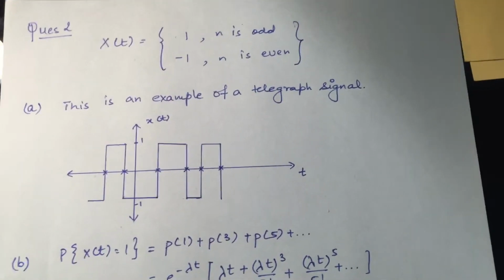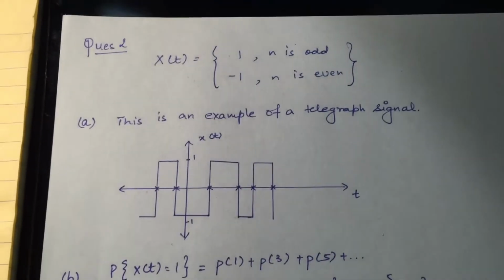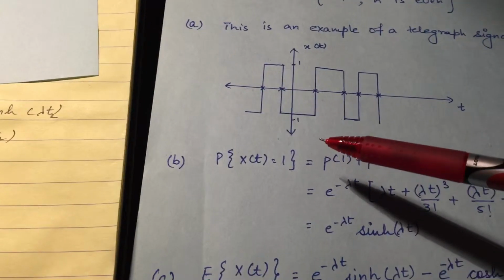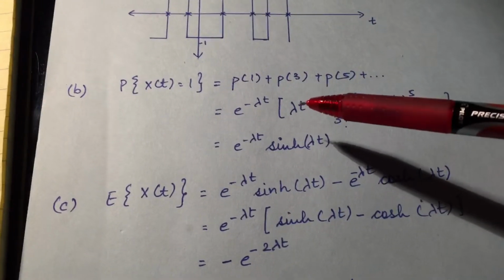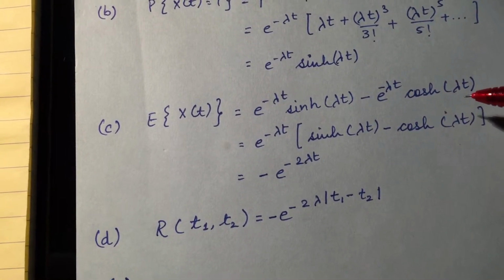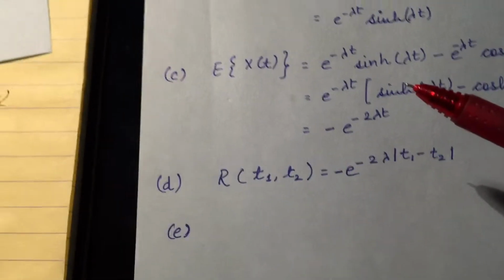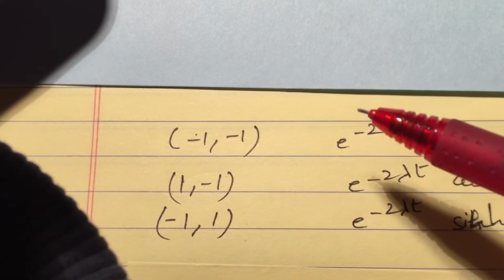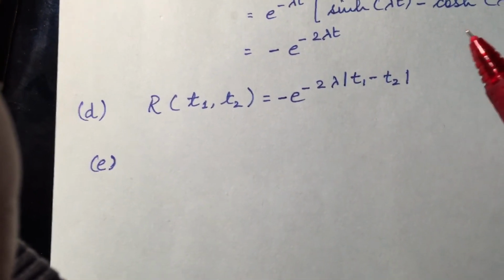Ques 2 HW9